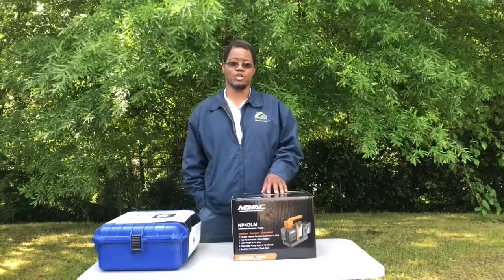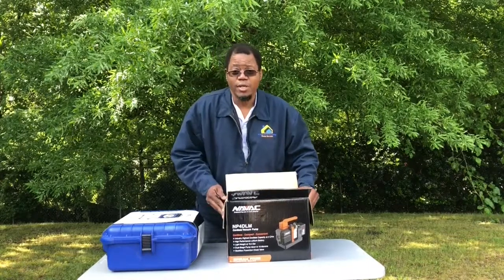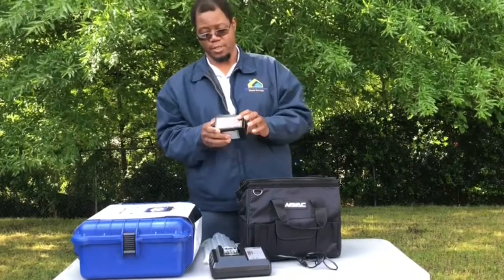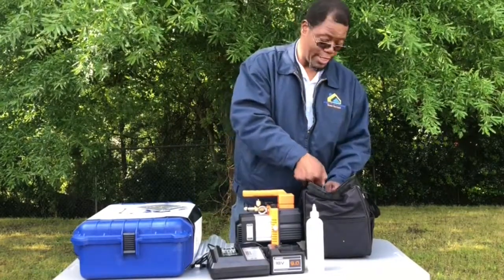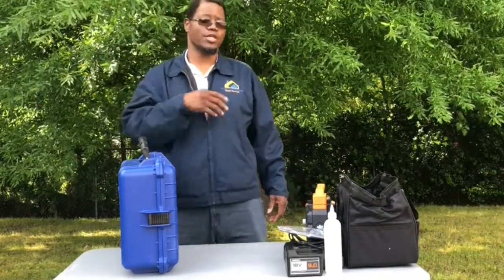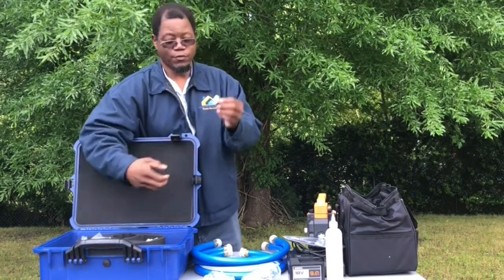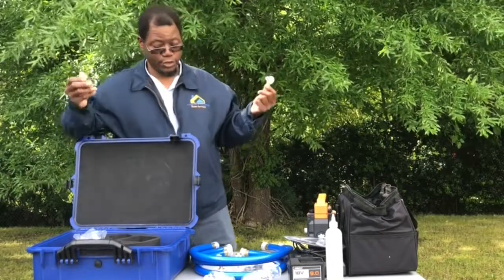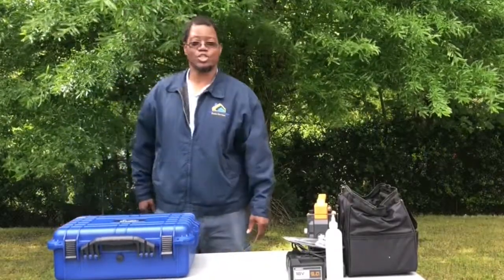NAVAC 4CFM Vacuum Pump And TruBlu Evacuation Kit Unboxing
NAVAC NP4DLM Cordless Vacuum Pump and TruBlu Evacuation Kit Unboxing